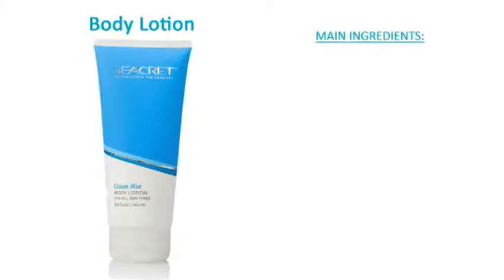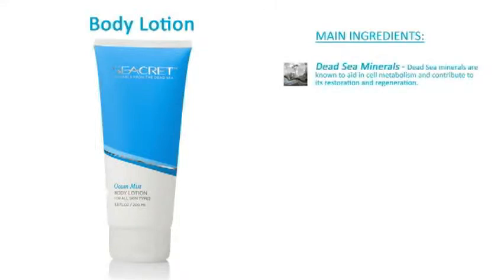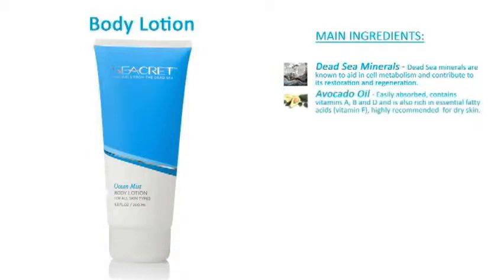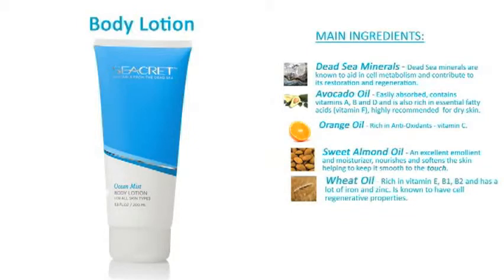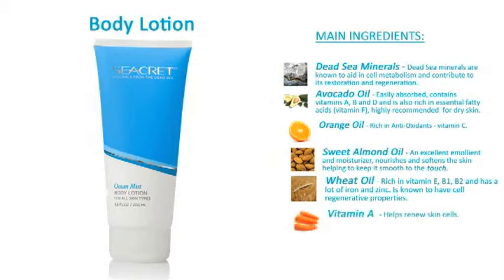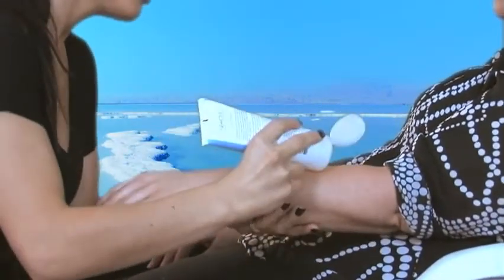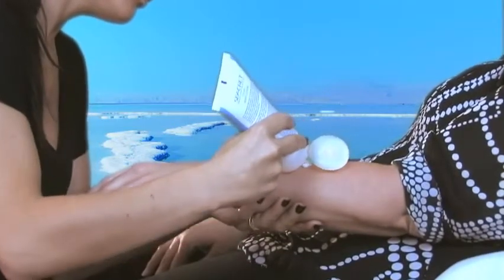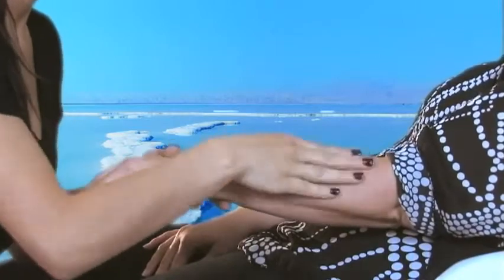How To Use Body Lotion Video ~"Nutrients" ~ Call Gwenda Lyn @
~ Gwenda Lyn @ Seacret Direct, manufactured exclusively by L'Oreal, specializes in unique skin care formulas made from the mud, salts, and rare minerals of the Dead Sea (12 of which occur nowhere else on the Earth) and are long noted for having incredible healing and restorative properties.

We have a number of "WOW Factor" products that really have to be seen and experienced to be believed. They are demonstrable products that produce results in 3 to 15 minutes that will just leave you saying, "WOW!" including our 15 minute mud mask, Re-Cover. It produces amazing, instantaneous, and observable results. We call it "Botox in a Box" and the Before and After Photos will amaze you.

Call me, Gwenda Lyn Warmbo, at or email me at: I will be happy to explain the details of either becoming one of my Preferred Customers for discounts of up to 70% off retail, or perhaps even joining our quickly growing Distributor Group to realize FANTASTIC profit margins. (The start up cost is minuscule, around $100). To become a distributor and be fully qualified for all commissions and bonuses, (up to $25,000 weekly!) you simply need to join as an "Agent" ($49 for starter kit, beautiful replicated website, great back office tools, marketing materials, AND TOP TEAM SUPPORT), be on a $49 per month auto-replenishment program, and have two Agents under you doing the same.